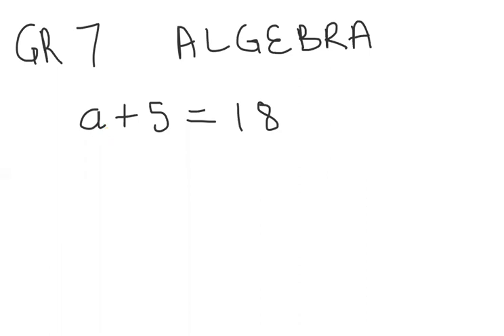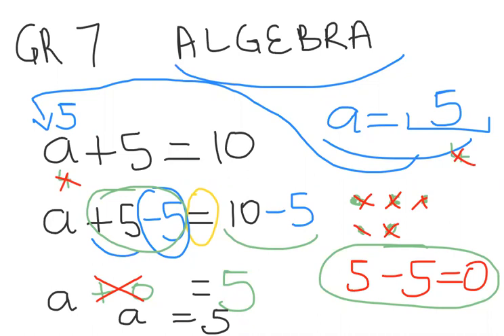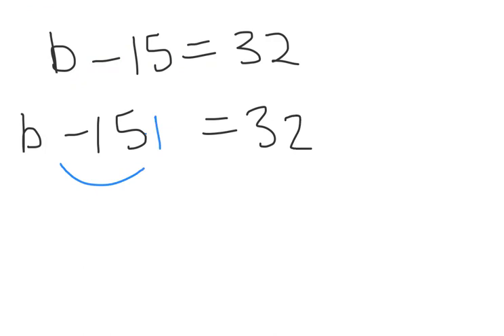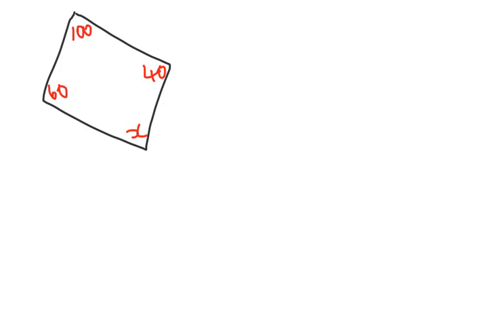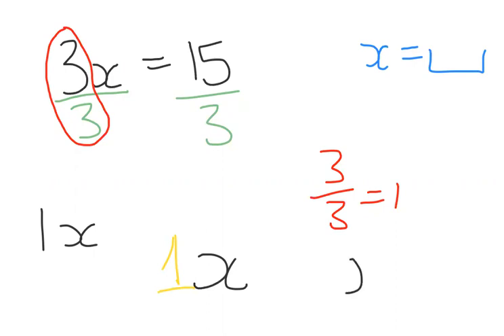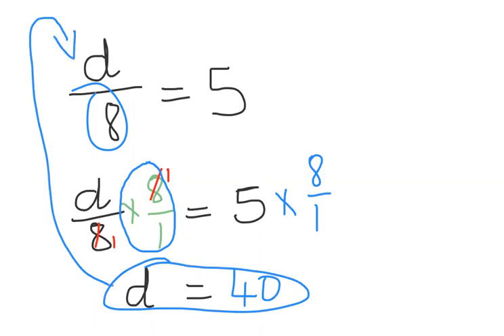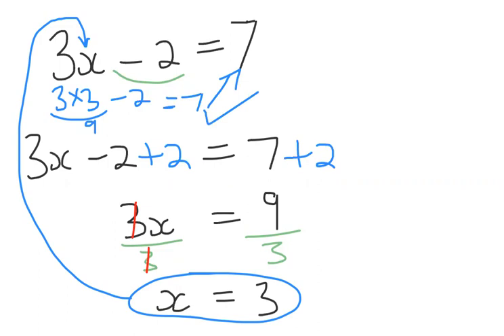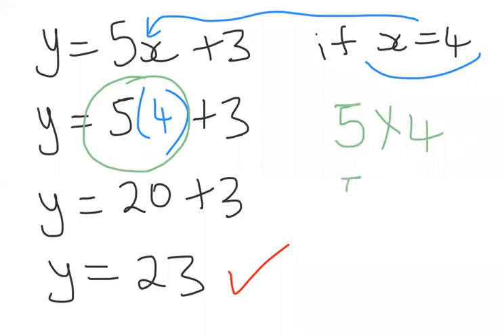Grade 7 Maths - Algebra